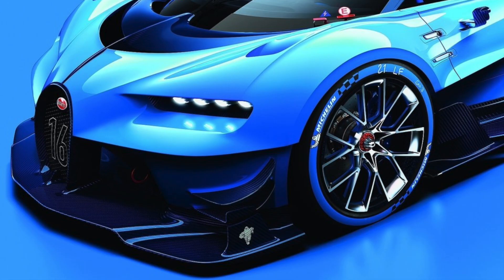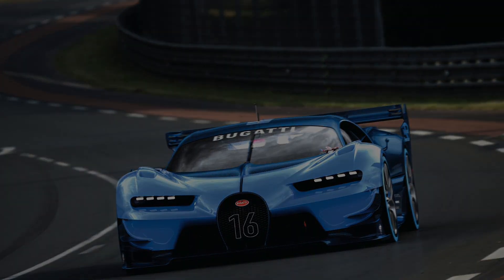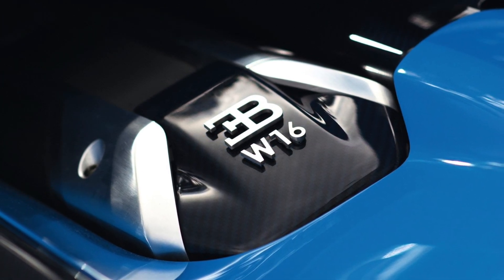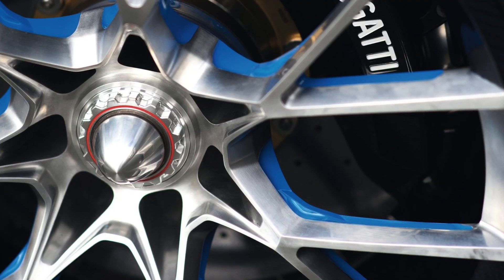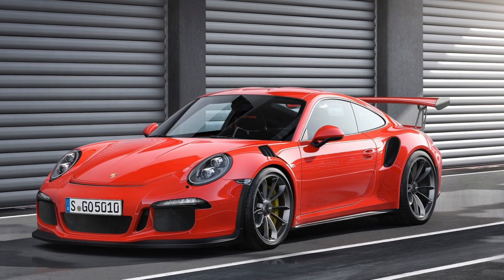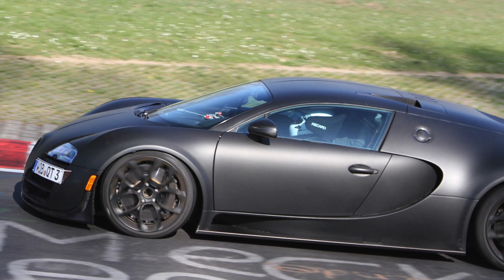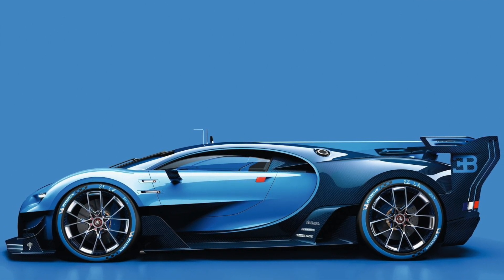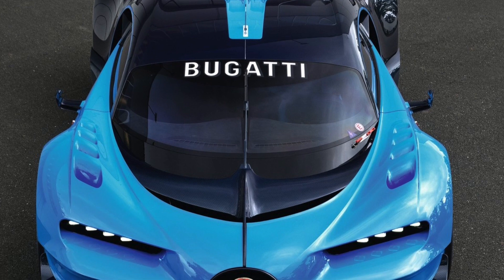Bugatti Chiron 6 Details you MUST know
This video is about Bugatti Chiron and 6 Details you MUST know.